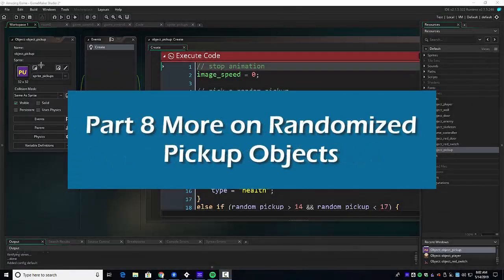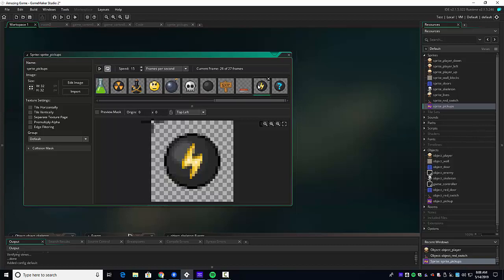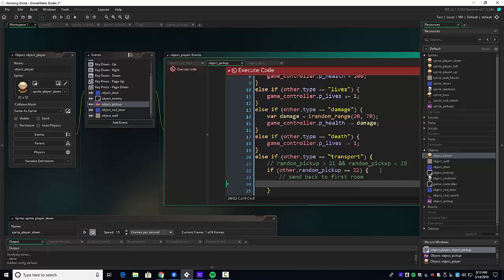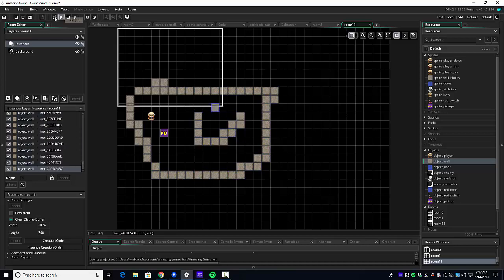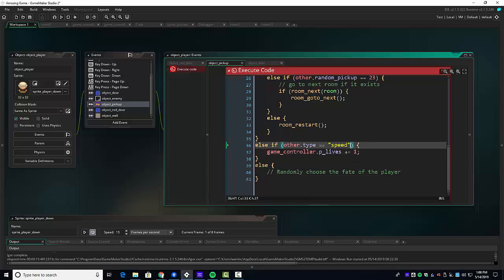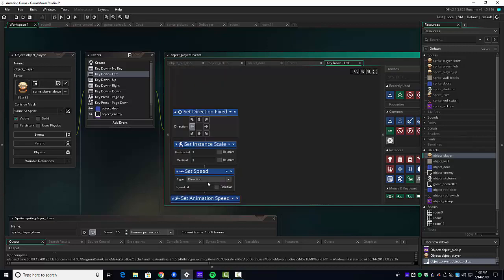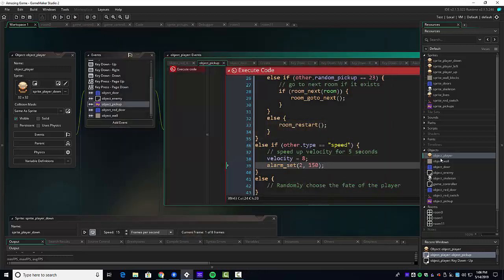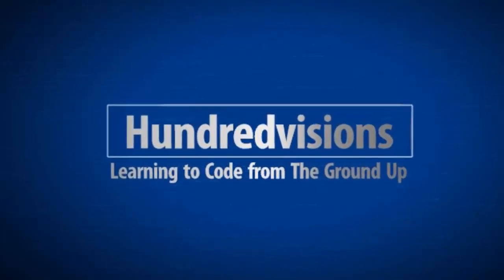Make a Maze Game in GMS Part 8 More on Randomized Pickup Objects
In this video we continue work on our 1 sprite and 1 object that randomly generates one of 26 different objects that belongs to one of 7 or so categories.

We cover how to generate a damage object, a death object, a transport object, and a speed boost object. I also give the psuedo-code for a mystery object that applies some random boost or damage.